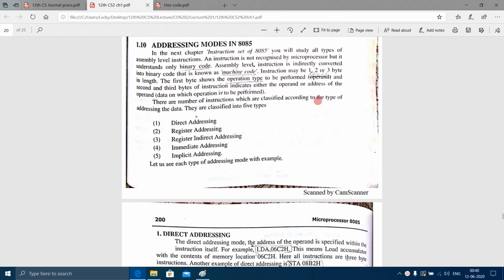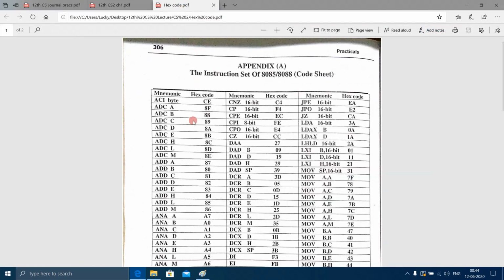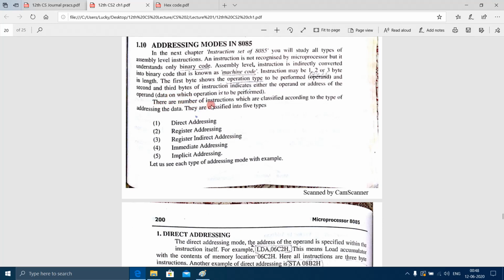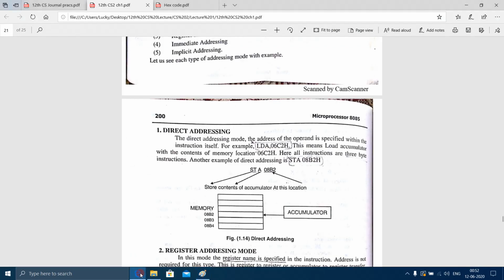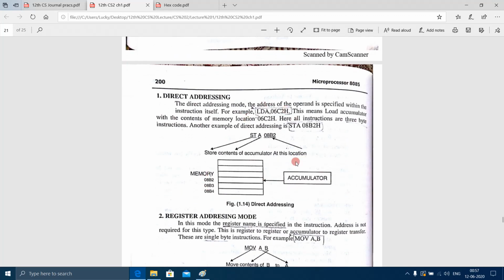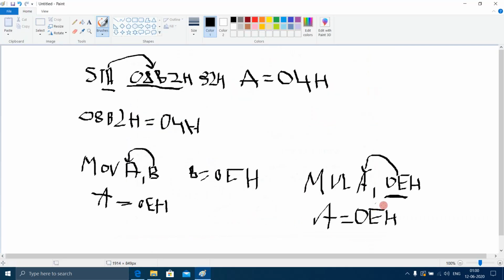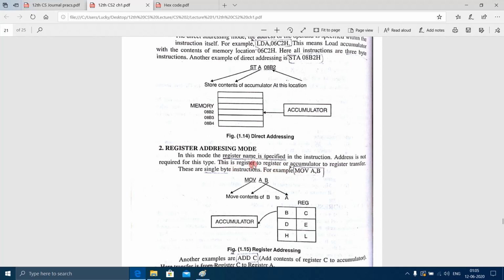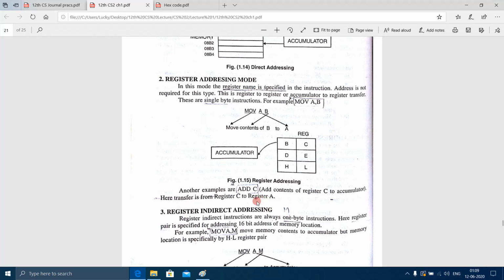12th CS2 Lecture11 Ch1 Maharashtra Board (HSC)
12th Computer Science 2 Maharashtra Board (HSC) Lecture 11
Addressing Modes in 8085 (Part 1) -
1. Direct Addressing
2. Register Addressng